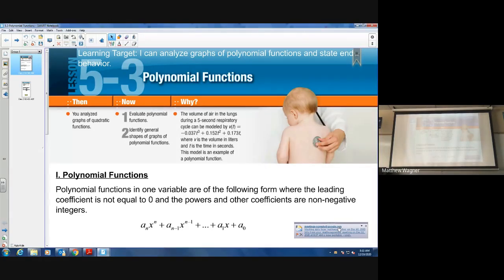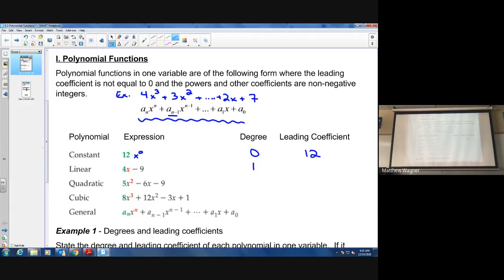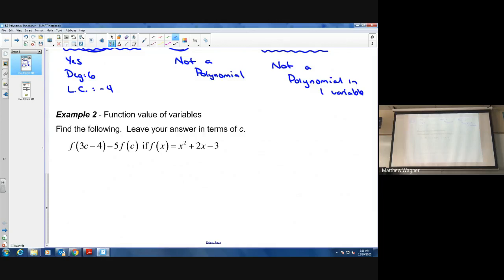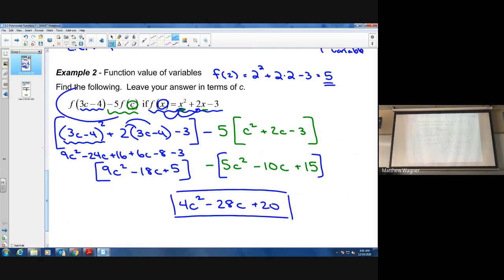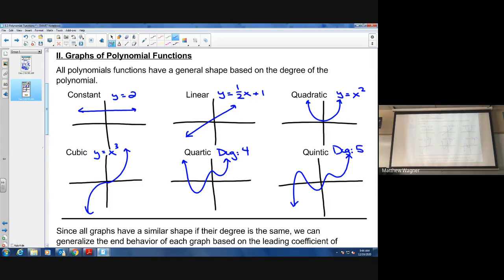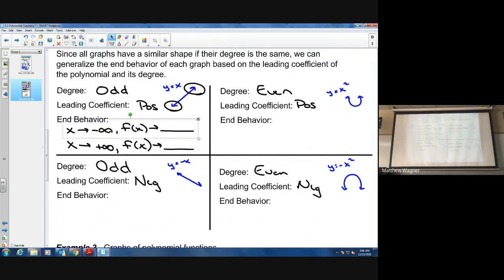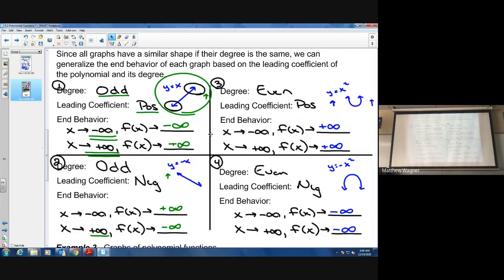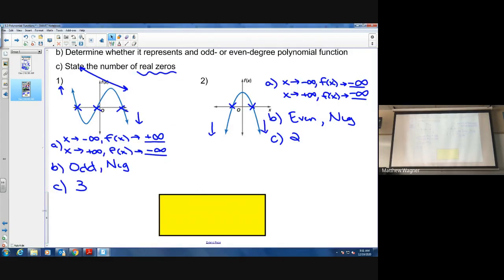5.3 Polynomial Functions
I can graph polynomial functions, describe the shape, end behavior, etc.